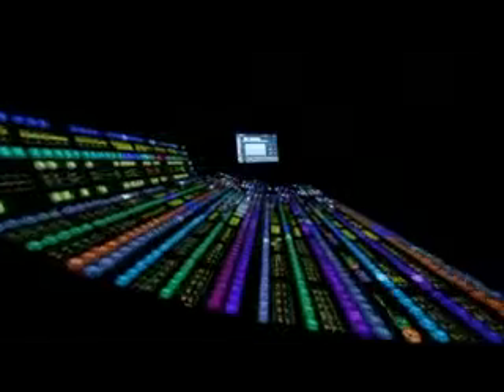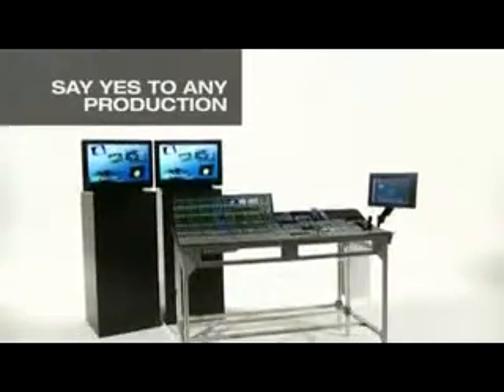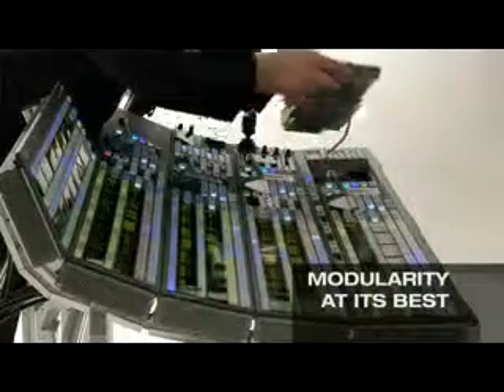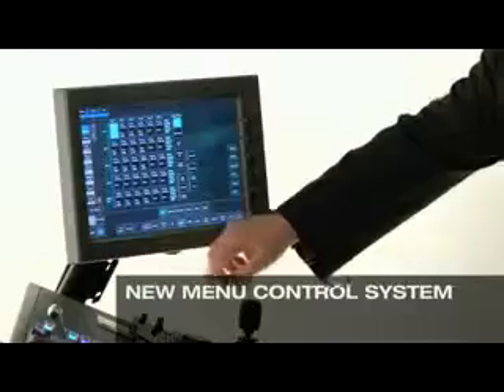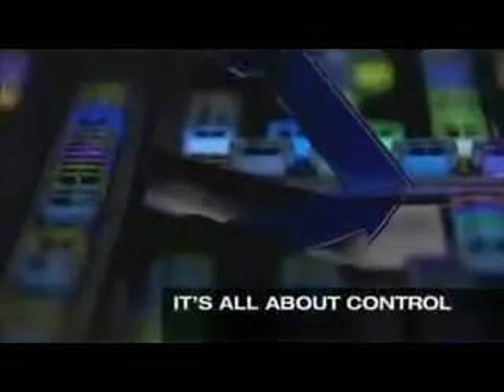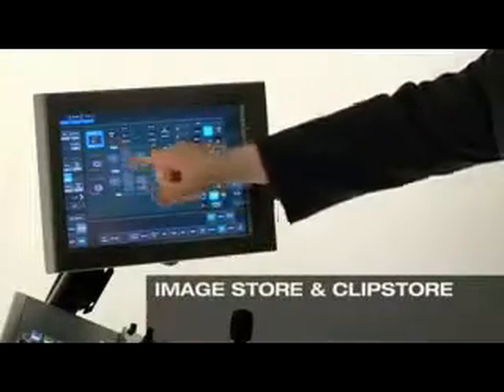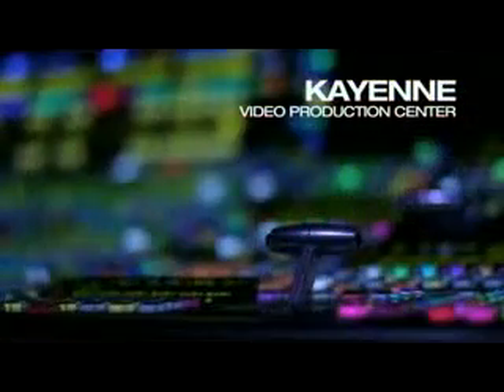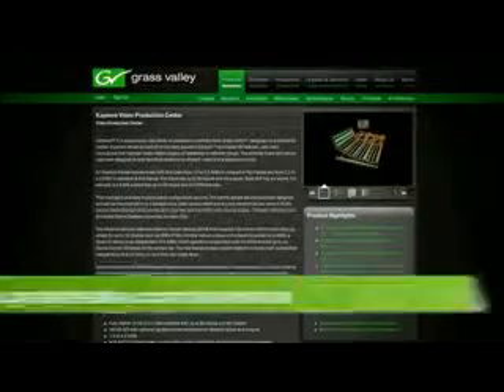GRASS VALLEY Kayenne - Introduction